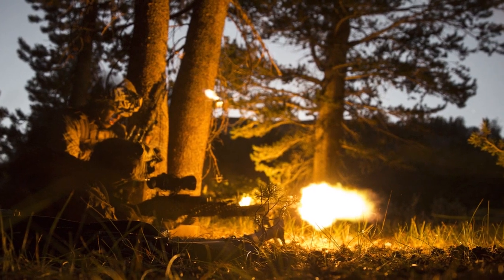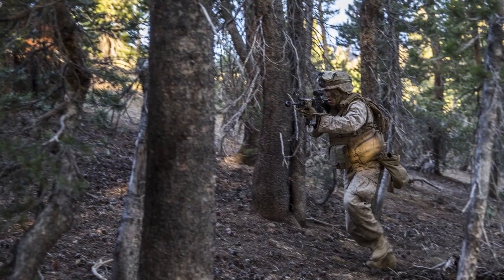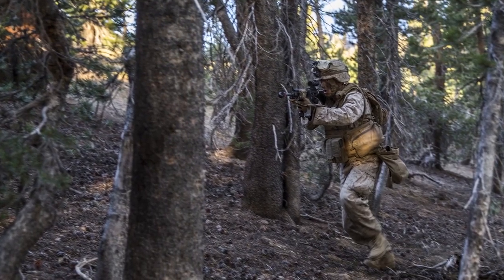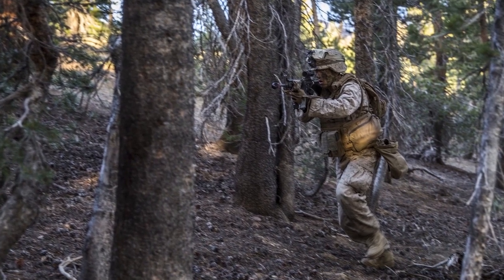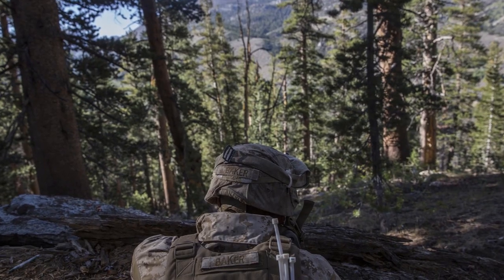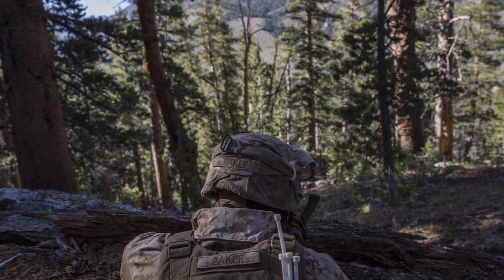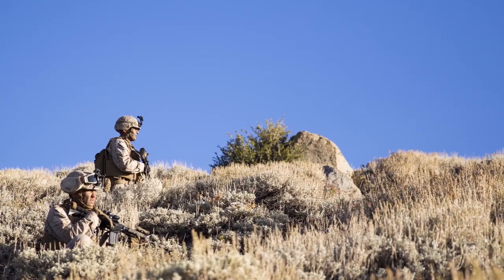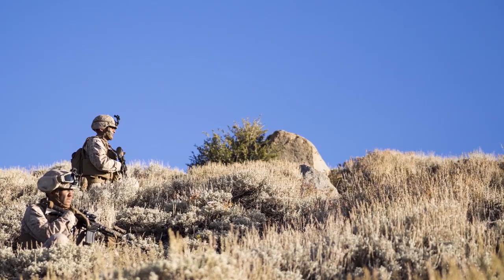Mountain Men: Mountain Exercise 2014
U.S. Marines and sailors with Lima Company, 3rd Battalion, 1st Marine Regiment, participate in the the final exercise of Mountain Exercise 2014 aboard Marine Corps Mountain Warfare Training Center, Bridgeport, Calif., Sept 7, 2014. Marines with 3rd Battalion, 1st Marine Regiment will become the 15th Marine Expeditionary Unit’s ground combat element in October. Mountain Exercise 2014 develops critical skills the battalion will need during deployment.

Video by Sgt. Emmanuel Ramos and Cpl. Anna Albrecht